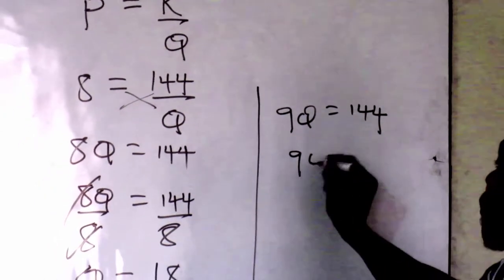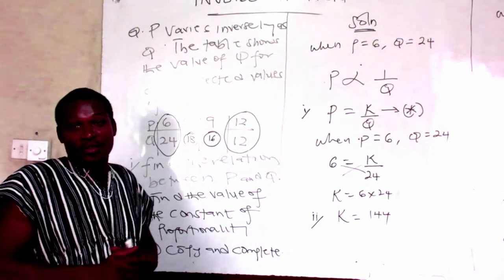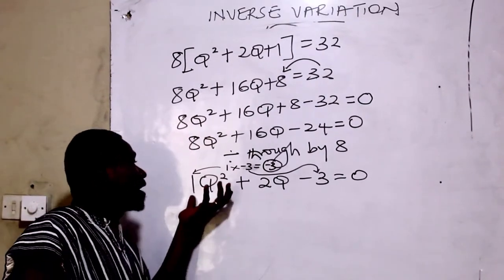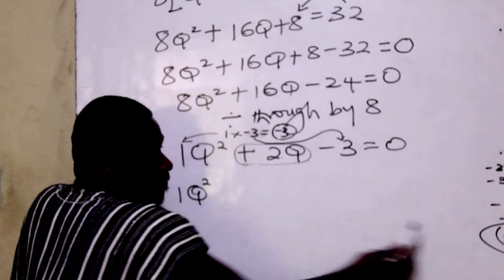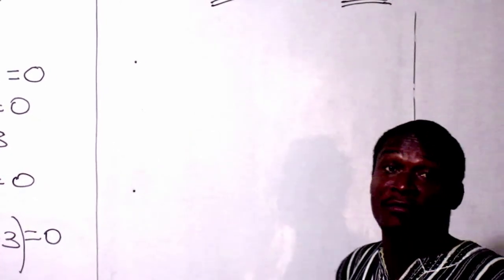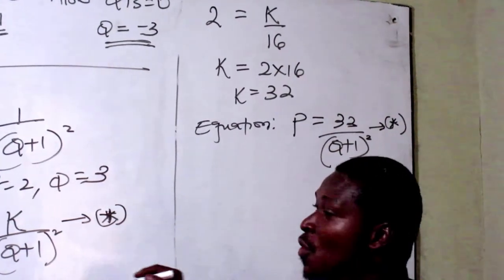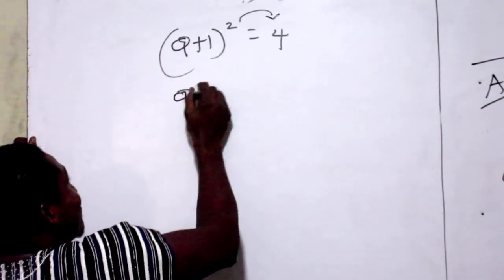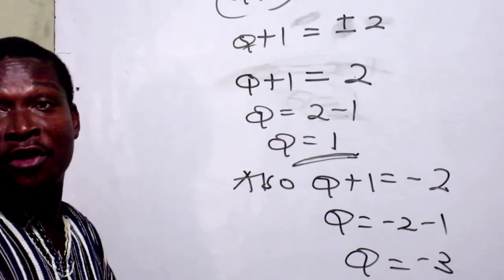INVERSE VARIATION 2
GENERAL MATHEMATICS
Designed for all students irrespective of the program of study.
Centered on getting students to write the relationships, expressions and equations between quantities within the contest of direct, inverse, joint and partial variations.
Also to determine the constant of proportionality in variation questions.